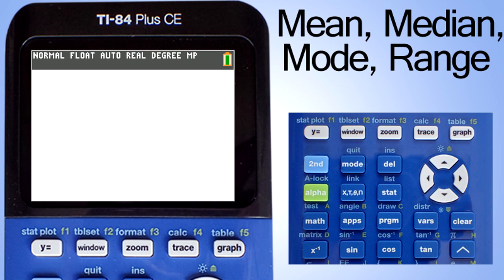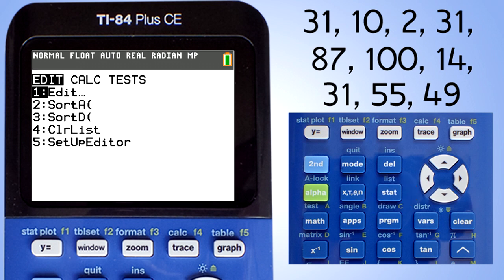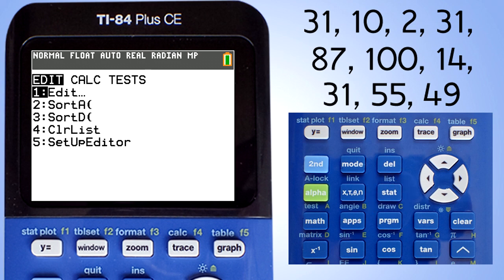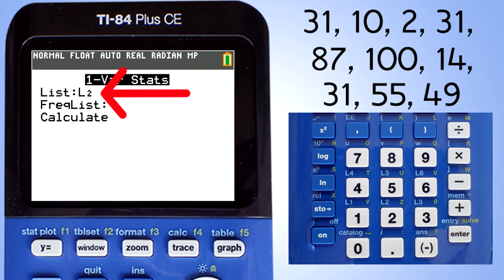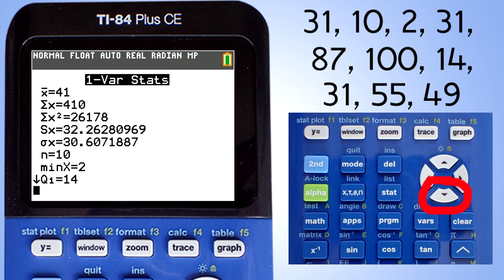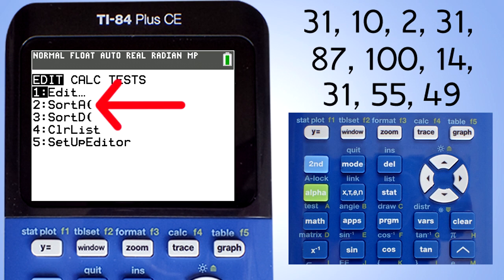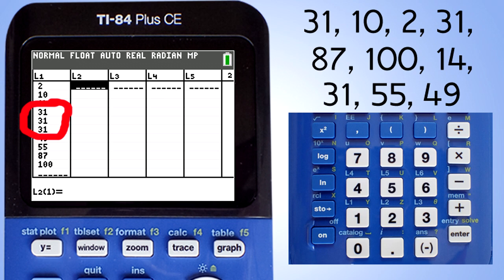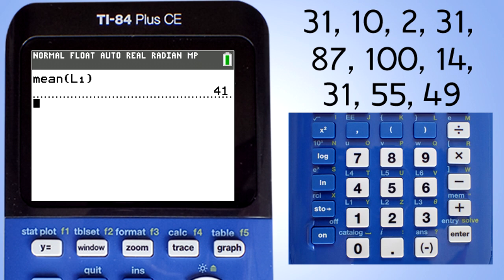TI 84 Plus CE Mean Median Mode Range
How to Calculate the Mean Median Mode Range on the Ti84 Plus CE Graphing Calculator. You need to enter your numbers in a List in the calculator. If your List already has numbers from a previous problem, then delete that List first.

If you like your Math Teacher at School, then get your teacher this Funny Mean, Median and Mode Math T-Shirt on Amazon

My Math T-Shirts on Amazon

00:52 How to Delete a List, Method 1
01:34 How to Delete a List, Quick Method
01:49 How to Enter Numbers in a List
02:22 Calculate Mean and Median from a List, Method 1
03:47 The Range
04:30 Calculate the Mode from a List
05:32 Calculate Mean and Median from a List, Quick Method